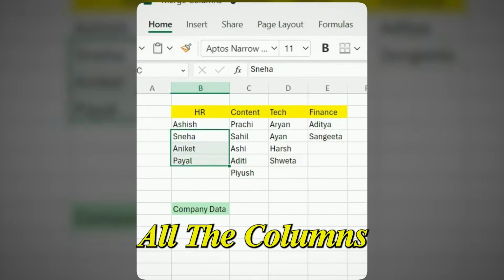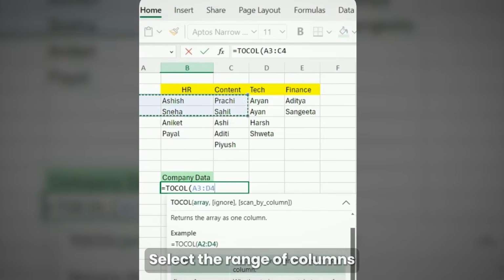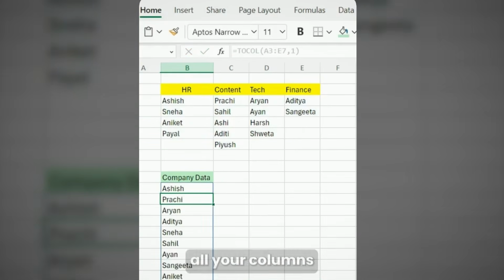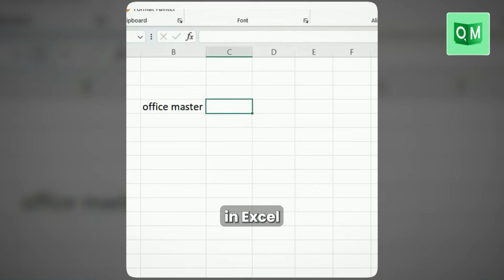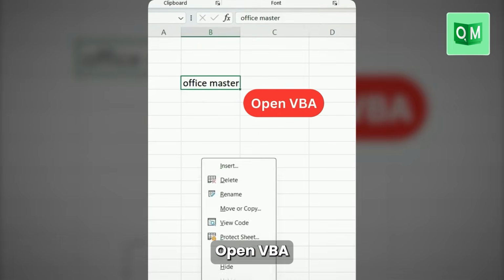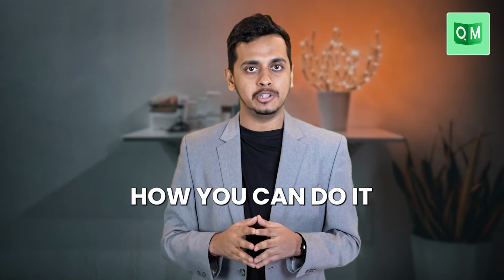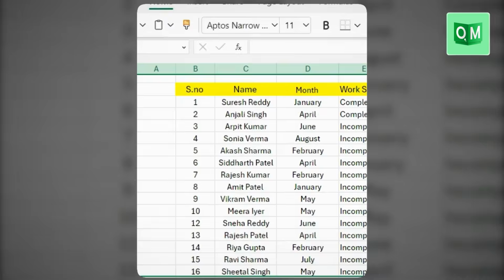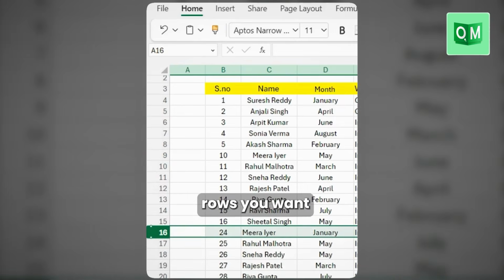5 Latest Excel Tricks 2025 ft. Aditya Goenka | Office Master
Hey Excel Ninjas! 🚀

I’m @theadityagoenka from Office Master, here with 5 powerful Excel updates from last week that will save you time and boost your productivity!

Learn how to insert images inside cells, combine columns effortlessly, remove blank spaces, auto-fit columns with one line of code, and quickly delete rows like a pro.

These are tips I share with my team daily — now it’s your turn to master them!

✅ Perfect for beginners & advanced users
✅ Save hours with easy Excel hacks
✅ Boost your Excel skills for work & projects

Watch now and transform your Excel workflow today!